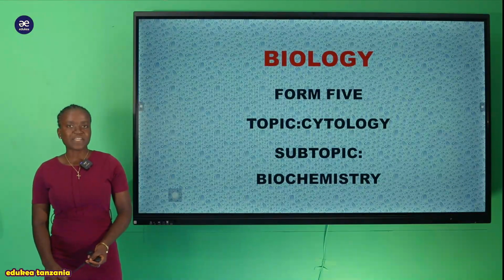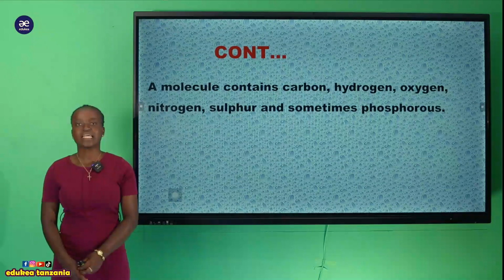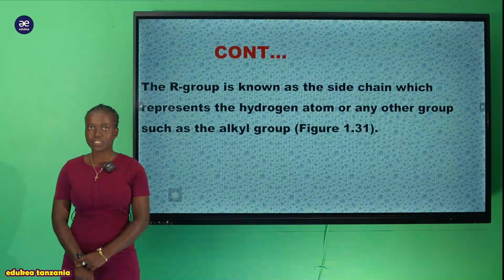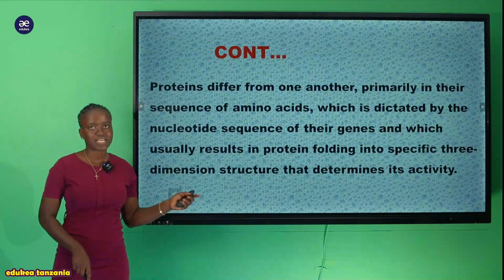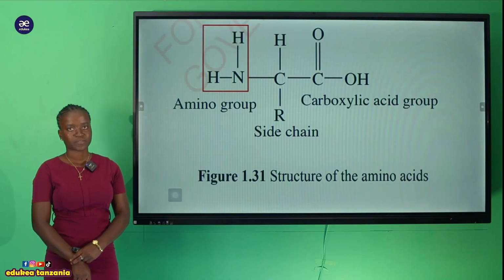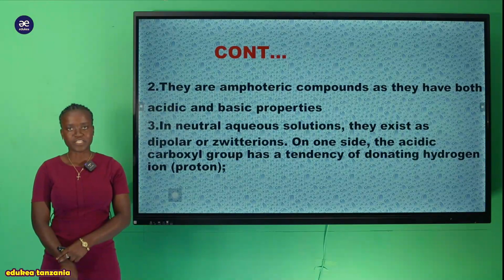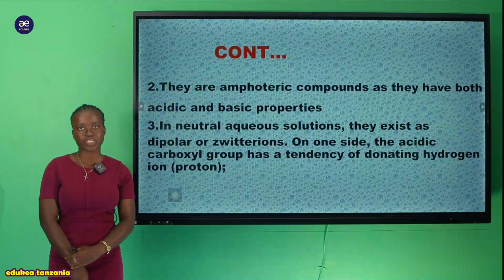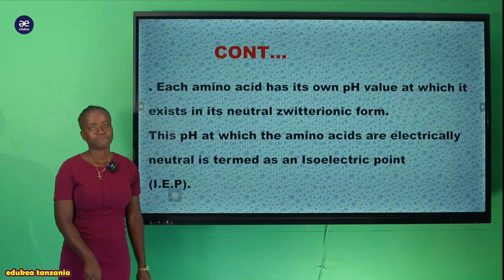BIOLOGY FORM V CYTOLOGY 73 OF 108